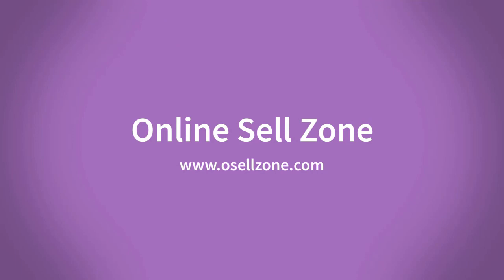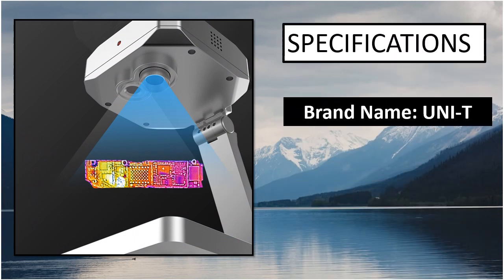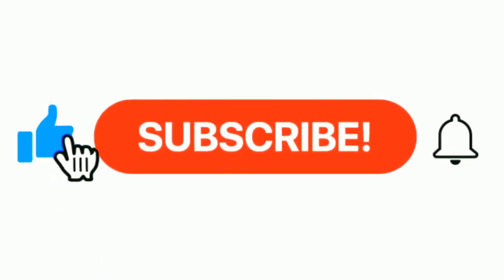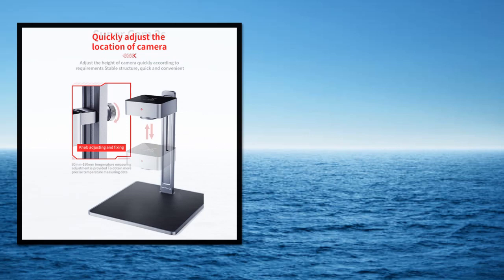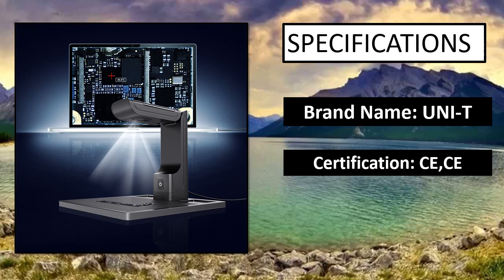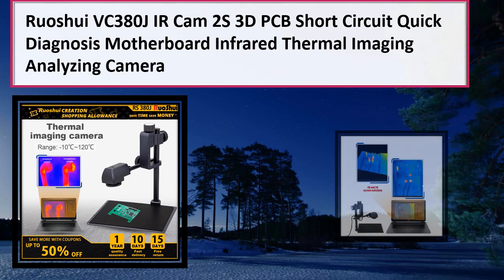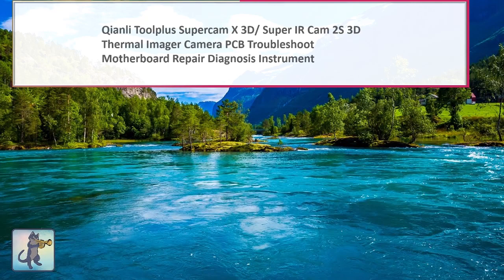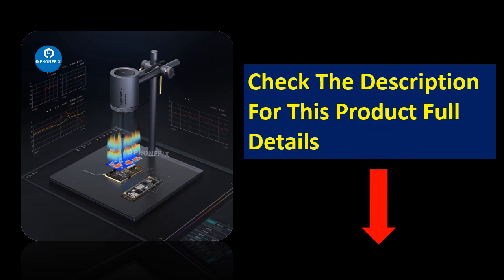BEST PCB Thermal Camera Review 2023 (TOP 5)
100 Best PCB Thermal Camera Collection Aliexpress

5. Qianli Toolplus Supercam X 3D/ Super IR Cam 2S 3D Thermal Imager

4. Qianli MEGA-IDEA Super IR Cam 2S 3D PCB Short Circuit

3. ShortCam II Thermal Camera for PCB Leakage Short

2. Qianli MEGA-IDEA Super IR Cam 2S 3D PCB Short

1. Qianli Toolplus Supercam X 3D/ Super IR Cam 2S 3D